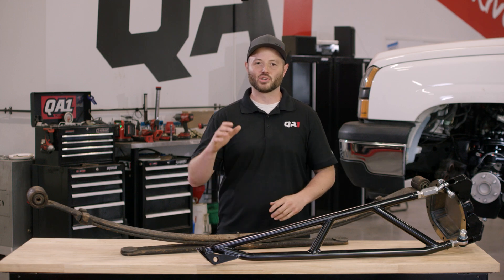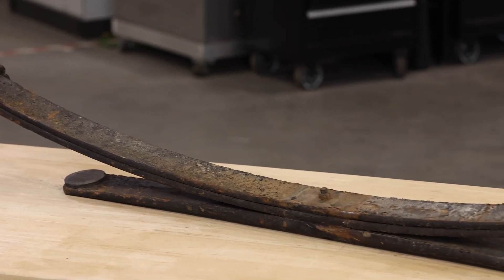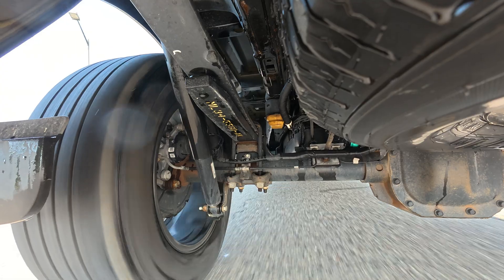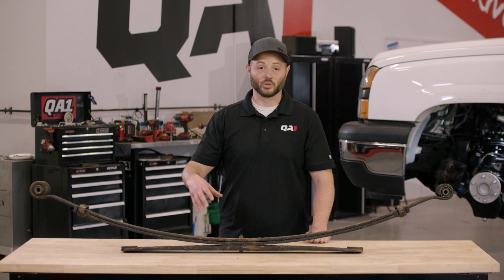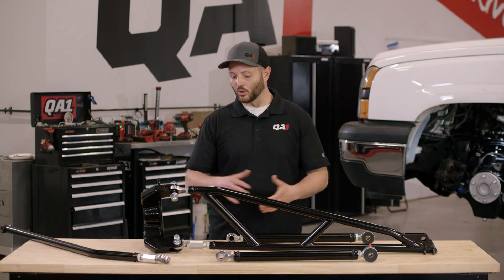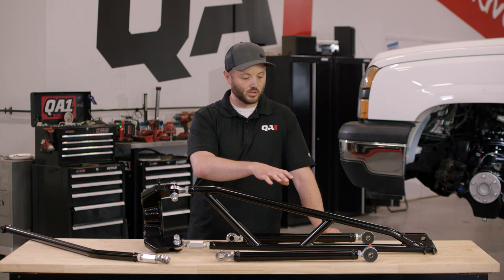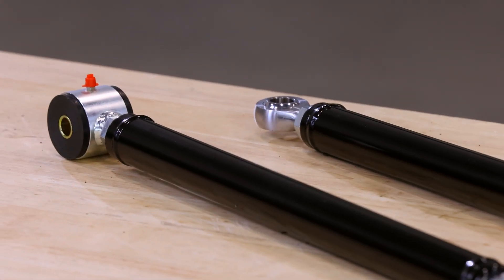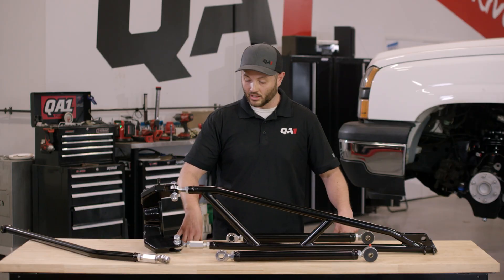Torque Arm vs Leaf Spring : Which is right for me?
Thinking about ditching leaf springs? In this video, Trevor from QA1 breaks down the real-world benefits of upgrading to a torque arm suspension system on classic trucks. From better ride quality and tunable traction to easy ride height adjustments, find out why torque arms outperform factory leaf spring setups in every way.

Learn how QA1’s bolt-in torque arm kits improve handling, launch, and comfort—whether you're cruising or hitting the track.